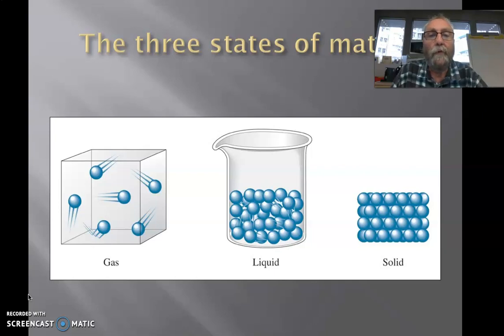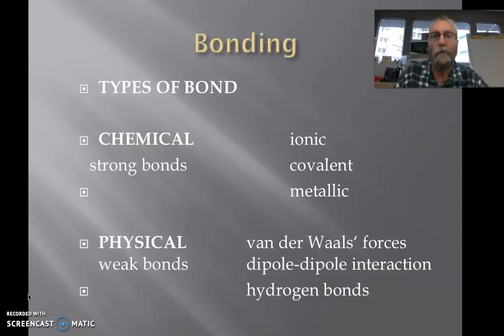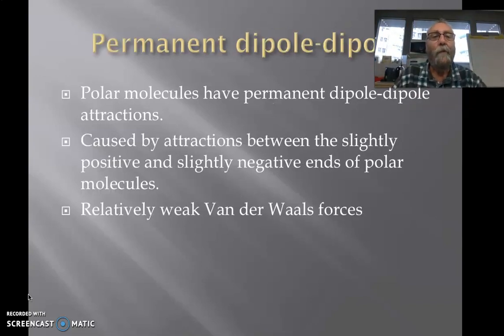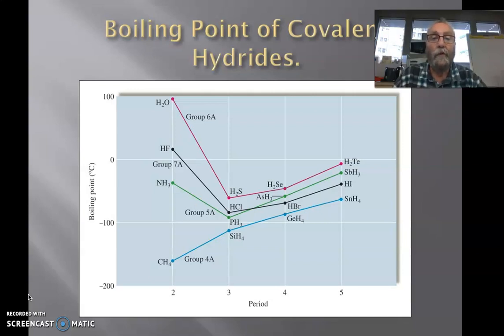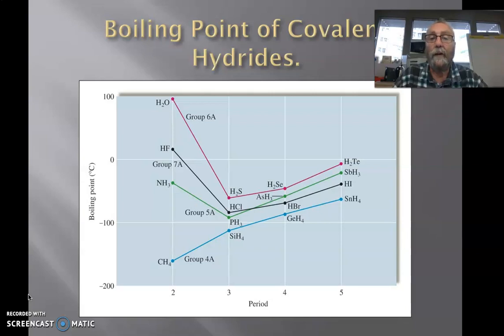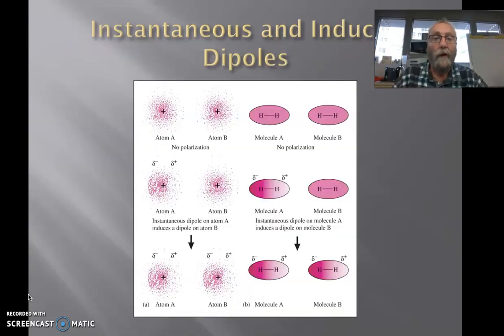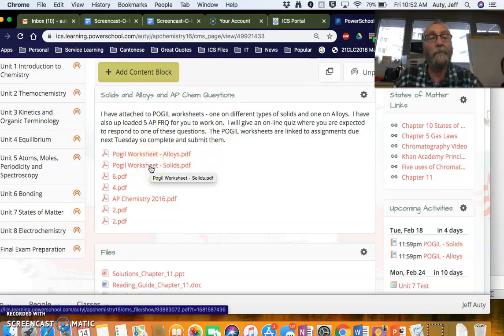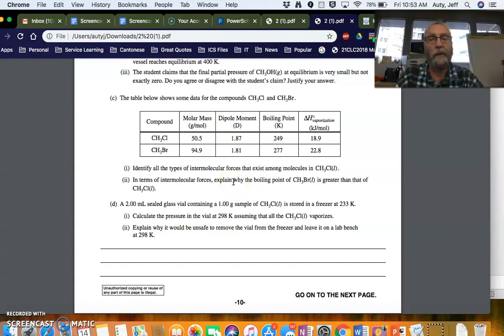Intermolecular Forces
An 8 minute video on Intermolecular Forces